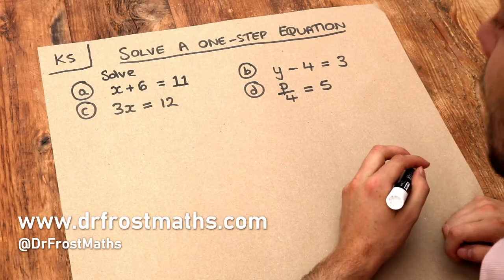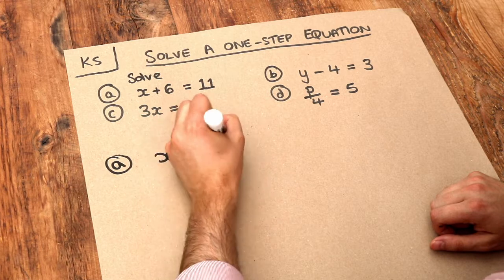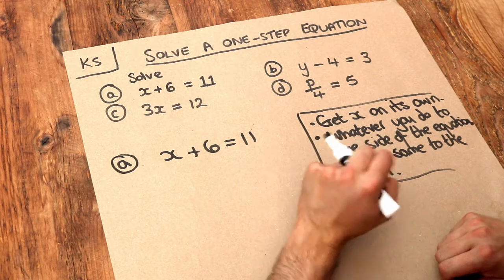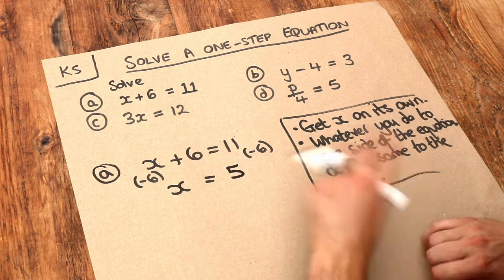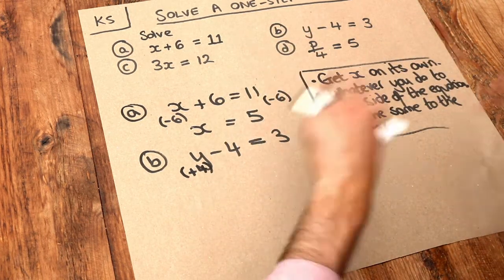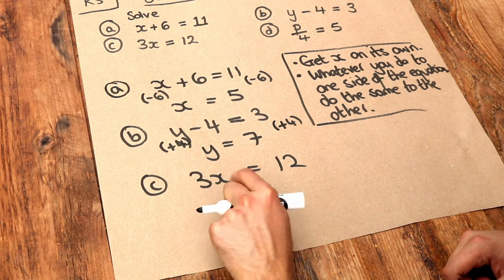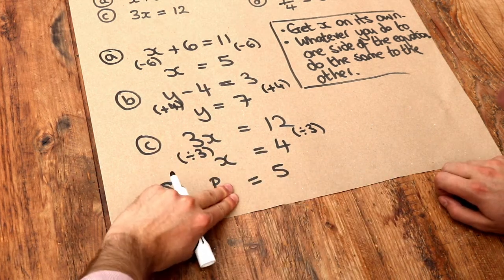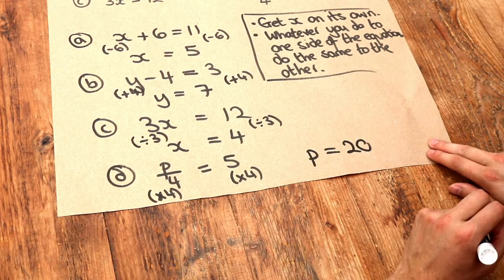Key Skill - Solve a one-step equation.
"Solve a one-step equation."